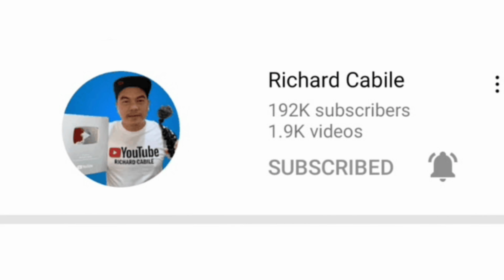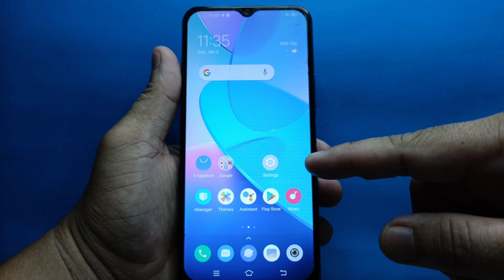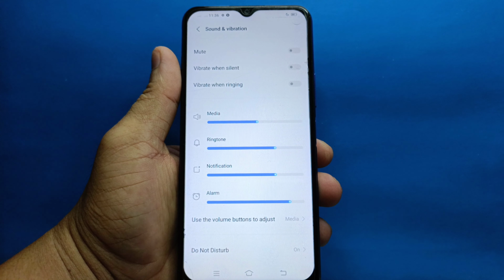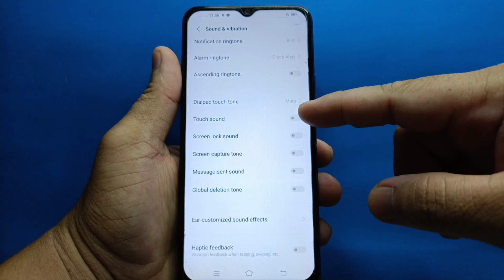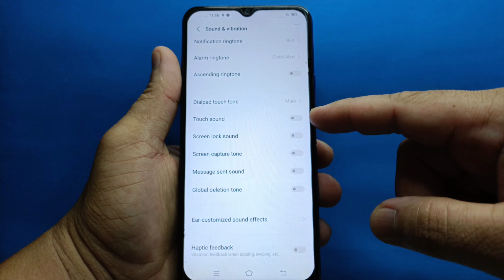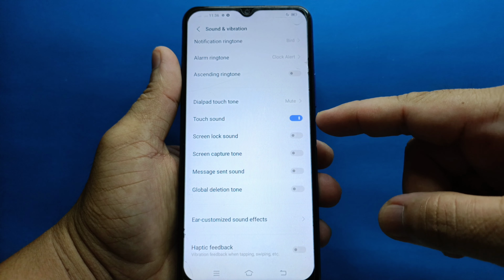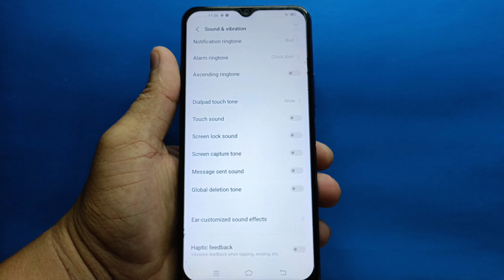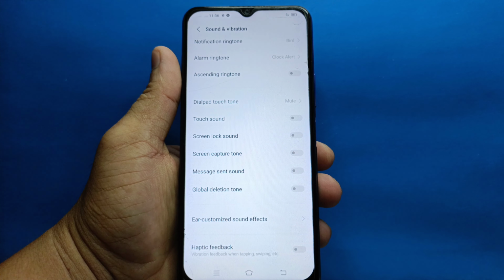How to turn ON/OFF Touch Sound on ViVO Y20i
Do you want to turn ON or OFF the touch sound on ViVO Y20i mobile phone.